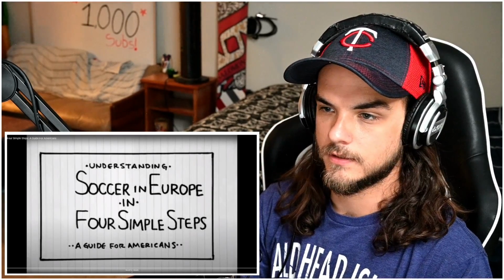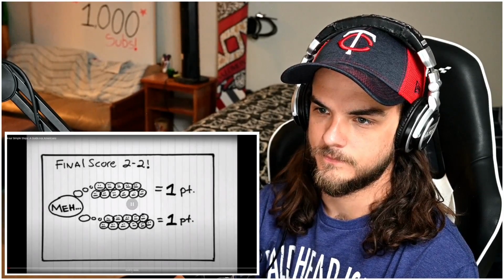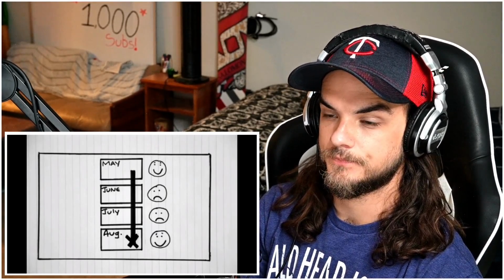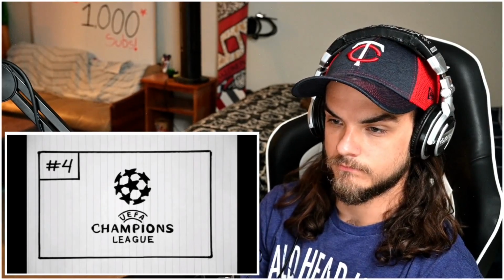Average AMERICAN REACTS To 'European Soccer in Four Simple Steps' (kinda)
Its always a good day when you can learn a thing of too. I really enjoy looking at football / soccer videos so this should be interesting.

-Lighting | IVISII
-Microphone | Audio-Technica
-Microphone Stand | Innogear
-Microphone Shock Mount | Btoop
-Audio Interface | Presonus
-Camera | Nikon Z6
-4k Capture Card | Elgato